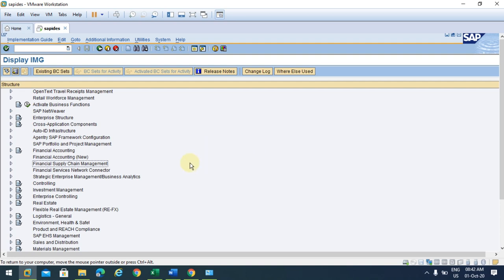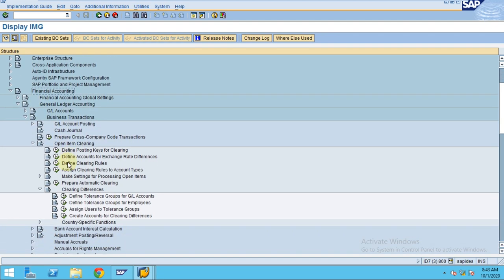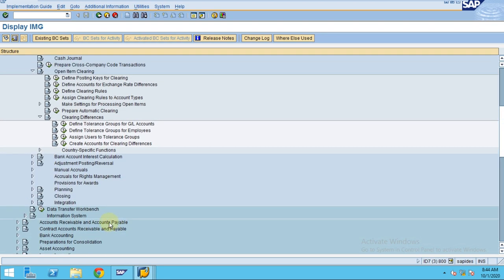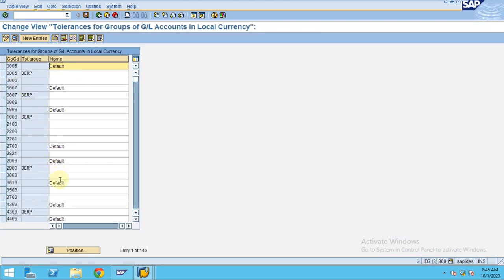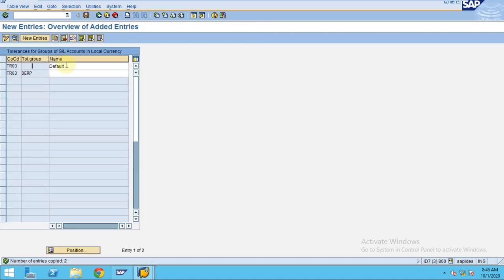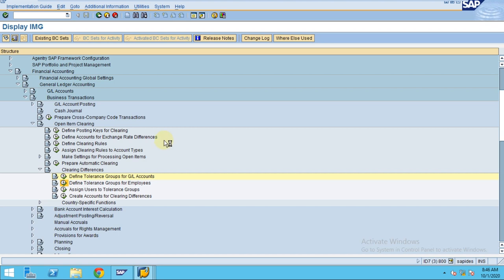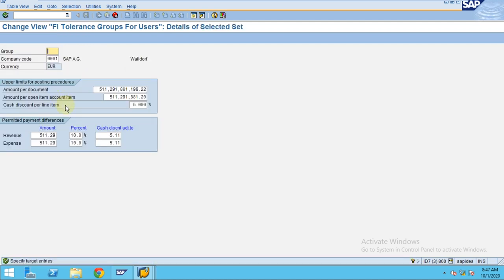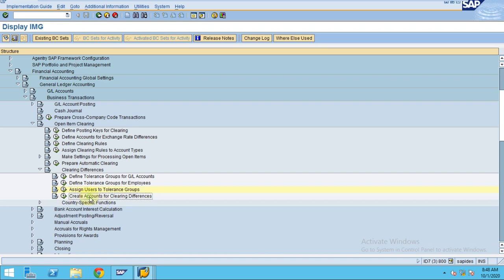4. SAP FI - Tolerance Groups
this video explains tolerance groups for customers/vendors and employees